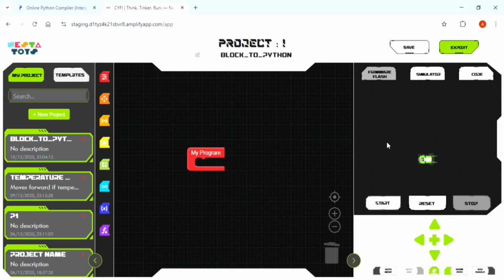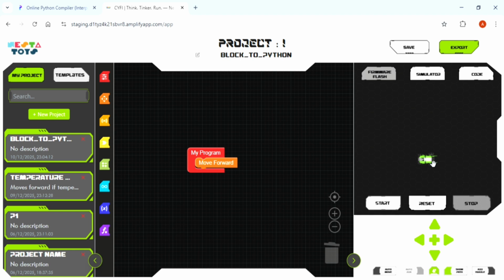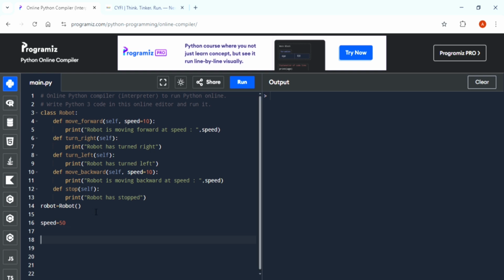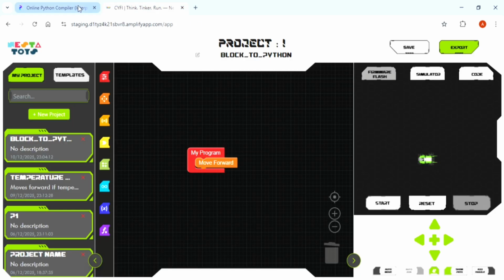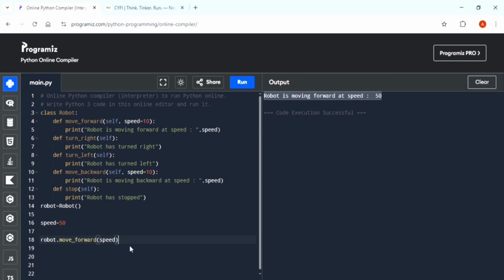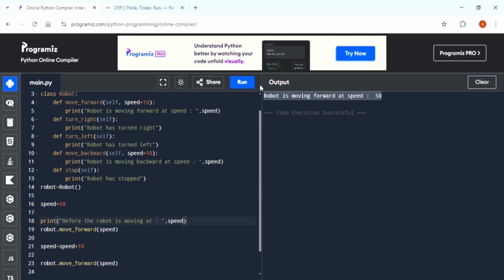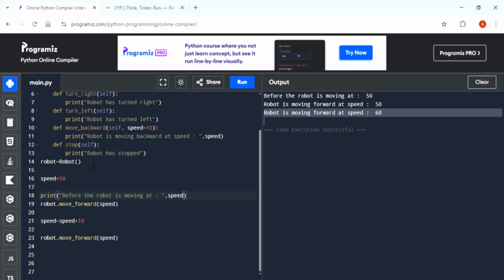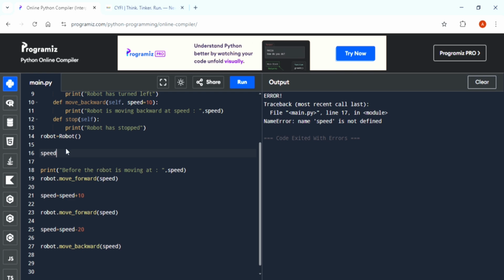How to Update Variables & Use Them in Robot Commands | Block to Python Transition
Updating Variables & Using Them Inside Robot Commands | Transitioning from Block Programming to Python

In the previous lesson, we learned how to create and display variables in Python.

In today’s lesson, we take the next important step—how to update a variable and how to use variables inside robot movement functions (move forward, move backward, turn left, turn right, stop).

This lesson helps you clearly understand how Python handles values behind the scenes when your robot moves at different speeds or performs different actions.

✅ 1. How to Include Variables Inside Movement Functions
You will learn how Python replaces block commands internally.
 •  Calling functions like robot.move_forward(speed)
 •  Passing variables (speed values) inside functions
 •  Understanding how block actions convert to Python code

✅ 2. How to Update a Variable
Variables are changeable values.
 •  Updating values step-by-step (speed = speed + 10)
 •  Decreasing values (speed = speed - 20)
 •  Using updated values in the next movement
 •  Why variables must be declared before you update them

✅ 3. Using Variables to Control Robot Speed
You’ll see how:
 •  Step 1 uses speed = 50
 •  Step 2 increases it to 60
 •  Step 3 reduces it to 40

And how each updated value changes the robot’s movement.
✅ 4. Common Errors & How to Fix Them
 •  NameError – variable not defined
 •  Why you must create the variable first
 •  How to correctly write Python expressions while updating values

If you understand how to update and use variables, you can:
 ✔  Control speed
 ✔  Control distance
 ✔  Make smarter robot behaviors
 ✔  Build more dynamic Python programs
This is a major step in transitioning from visual block coding to real Python programming.

Learn real programming step-by-step through simple explanations, visual comparisons to block coding, and hands-on Python practice.

⏱ Chapters / Timestamps
00:00 – Intro & recap (variables recap)
00:16 – Lesson overview: update variables + use in blocks
00:31 – How blocks map to Python functions (move/turn/stop)
00:58 – Declaring a variable (speed = 50)
01:32 – Calling the movement function with variable (robot.move_forward(speed))
02:00 – Running program: robot moves at speed 50
02:20 – Updating the variable for next step (speed = speed + 10)
02:50 – Verifying updated speed (now 60)
03:18 – Using print statements to show speed before each action
03:45 – Changing speed again for backward movement (speed = speed - 20)
04:10 – Running program: backward move at speed 40
04:35 – Important rule: declare variable before updating (NameError demo)
05:05 – Summary: include & update variables in commands
05:30 – Common mistakes & debugging tips (undefined variable)
05:55 – Final recap and closing